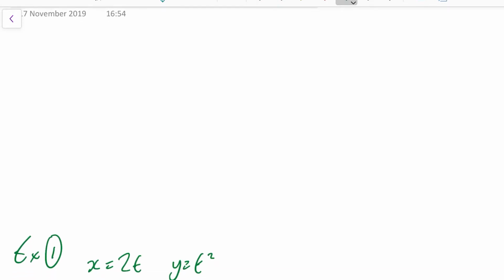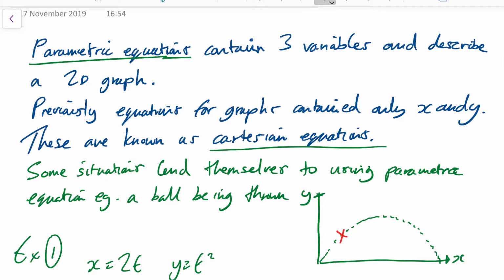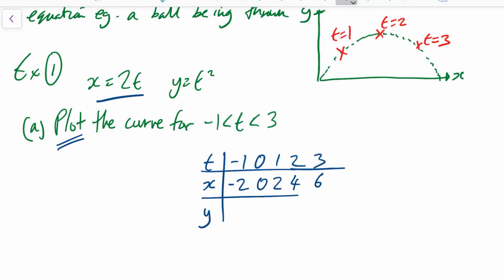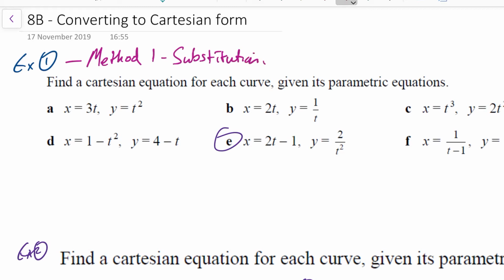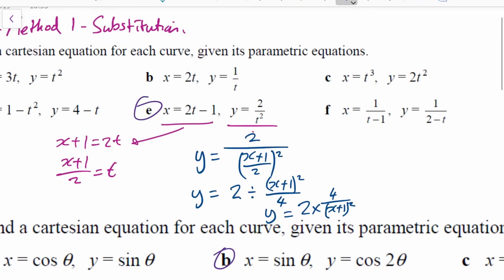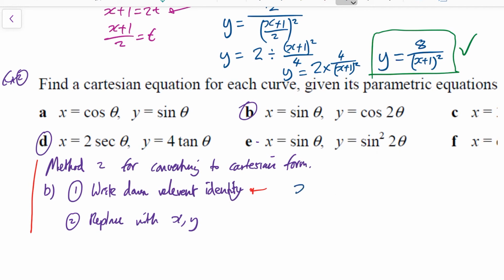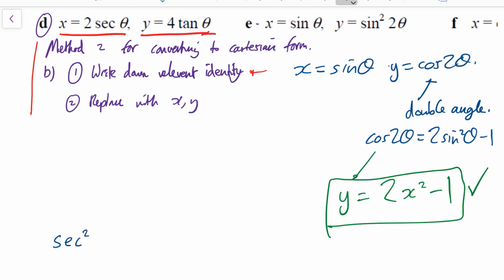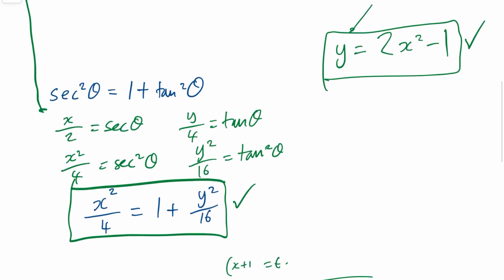Parametric Equations & Cartesian Form - A Level Maths - Edexcel 2-8A OCR AQA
What are parametric equations. Convert to Cartesian form.